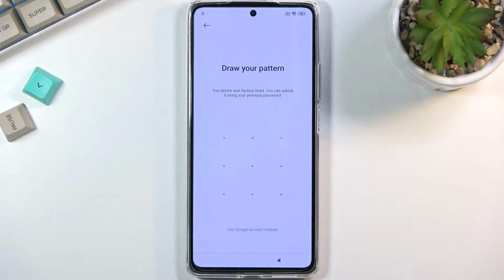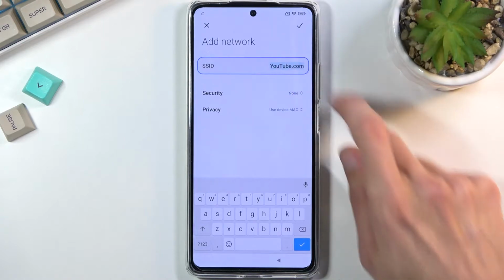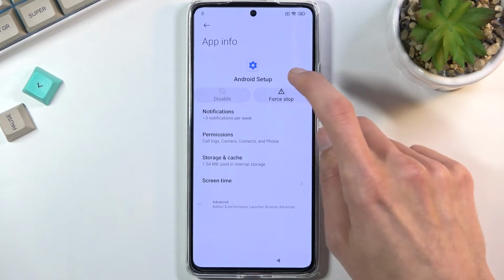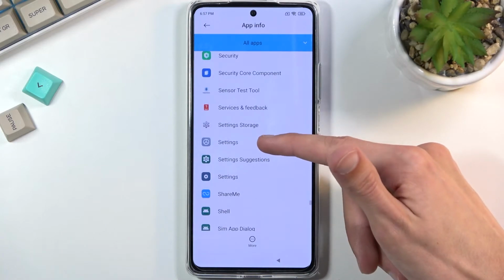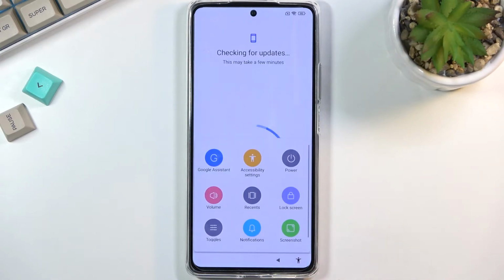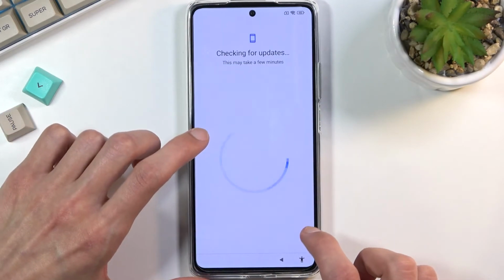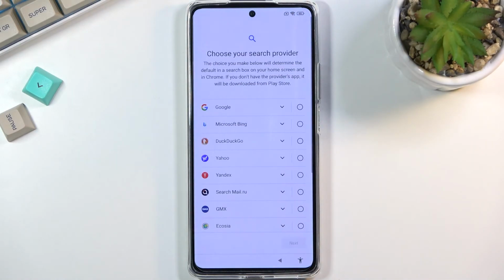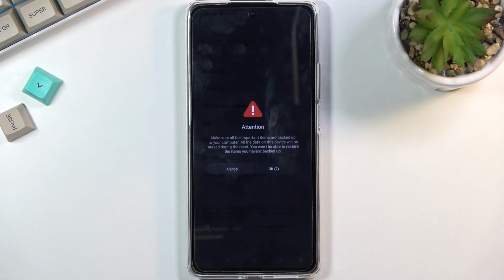How to Bypass Google Account on XIAOMI 11T Pro - MIUI 2021 Unlock FRP " Skip Google Lock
Remove Factory Reset Protection Instructions for XIAOMI 11T Pro:
If you are looking for a way to bypass Google verification on XIAOMI 11T Pro you are in the right place. The hard reset by recovery may activate the factory reset protection. If you don't remember the previous Google account you should find a way to skip Google lock. Let's activate XIAOMI 11T Pro without a Google account.

How to remove factory reset protection on XIAOMI 11T Pro? How to unlock FRP on XIAOMI 11T Pro? How to skip Google lock on XIAOMI 11T Pro? How to bypass Google verification on XIAOMI 11T Pro? How to bypass Google account on XIAOMI 11T Pro?